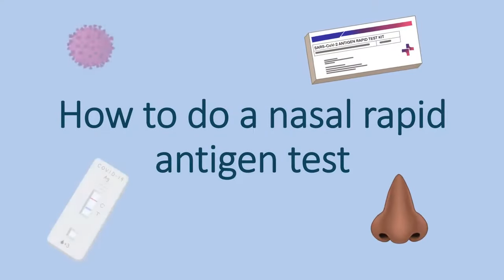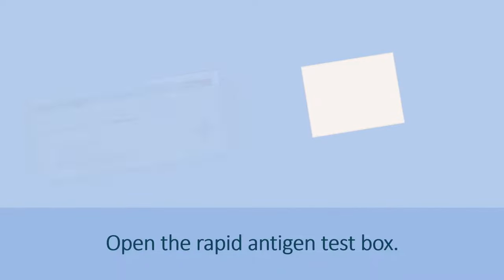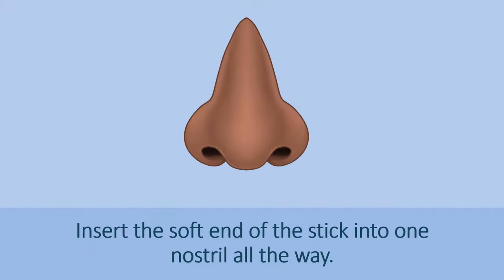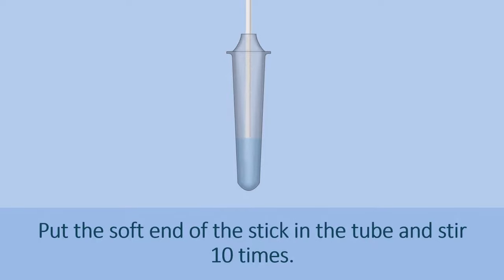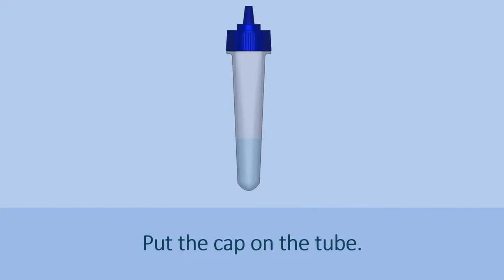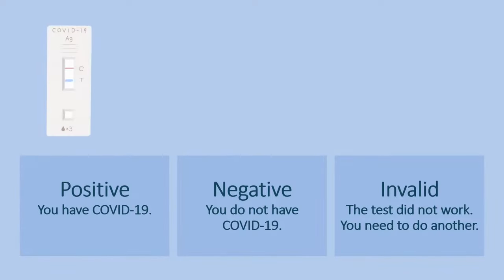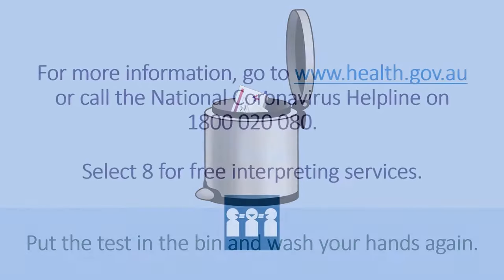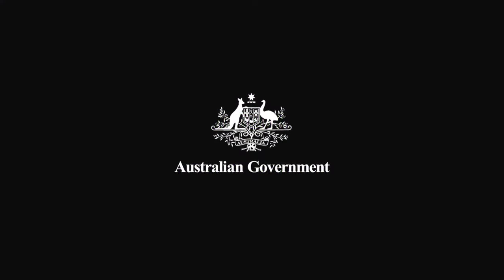How to do a nasal rapid antigen test – English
This video, in English, provides instructions on how to do a nasal COVID-19 rapid antigen test.